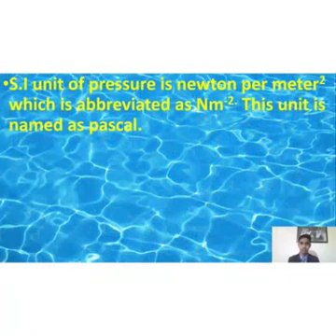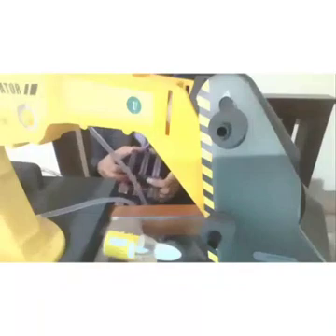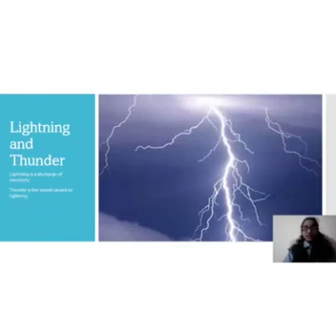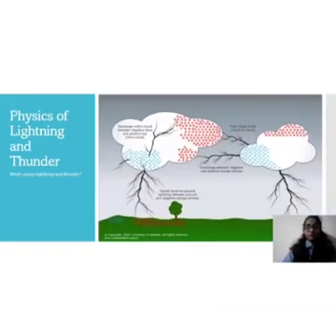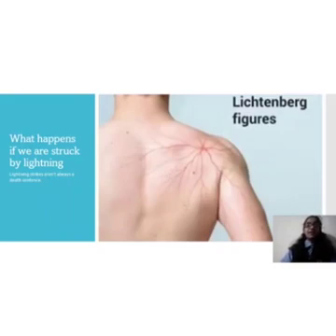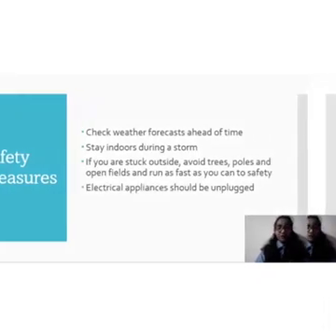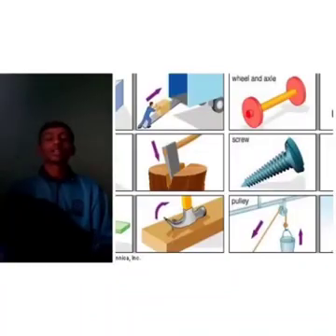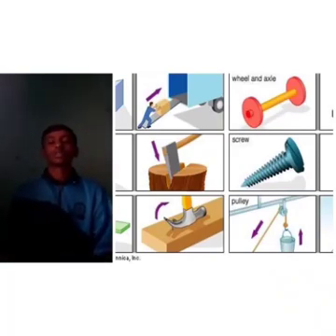Physics culminating activity 8,9 and 10 Aradhana Academy